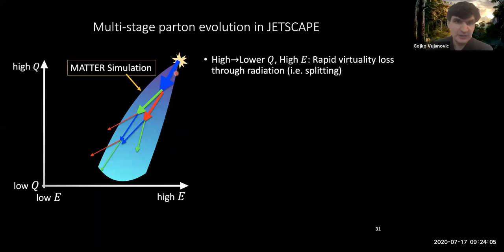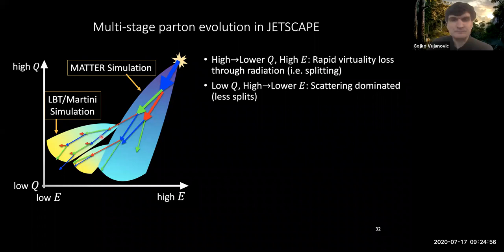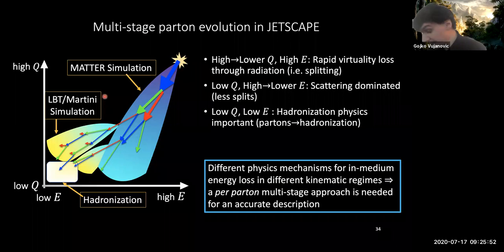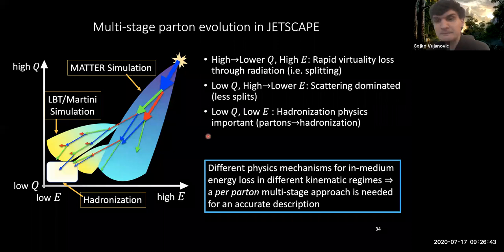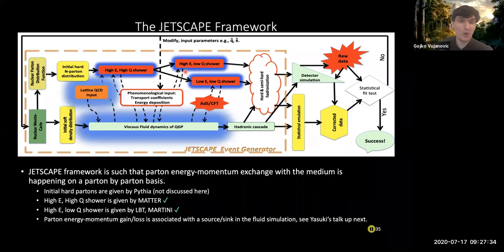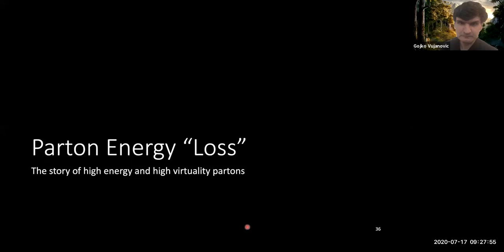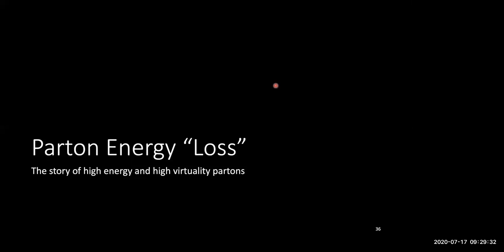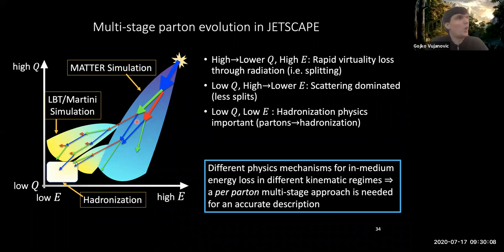Gojko Vujanovic - Modification of Hard Jets in a Dense Medium - Parton Energy Loss (Lecture, Part 3)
Part 3 - Parton Energy Loss Slides 31-35